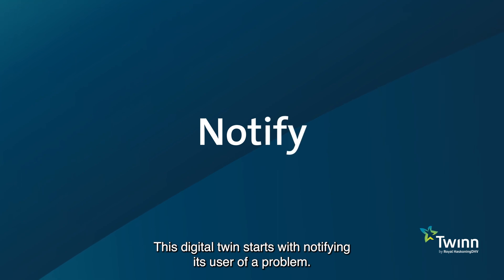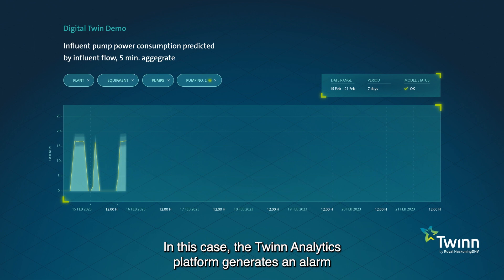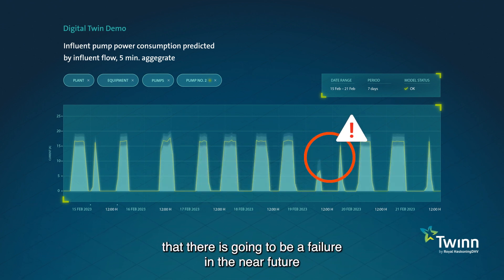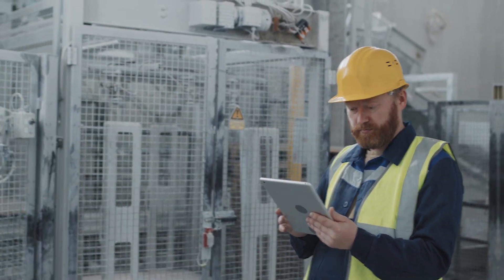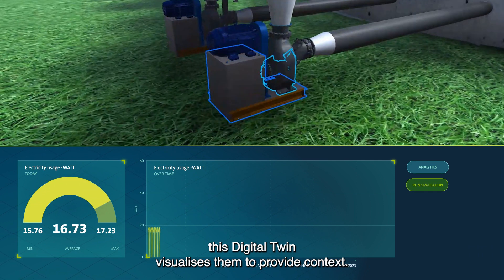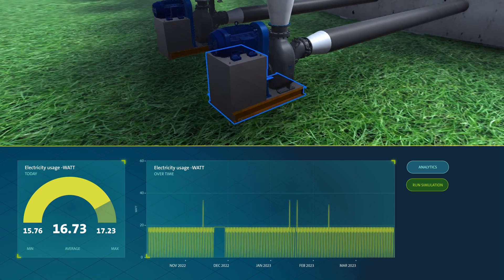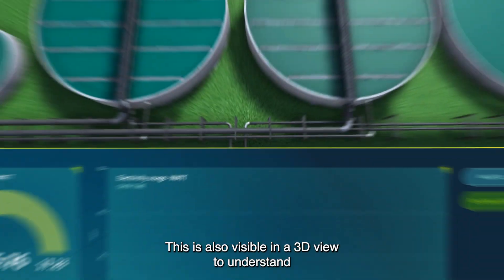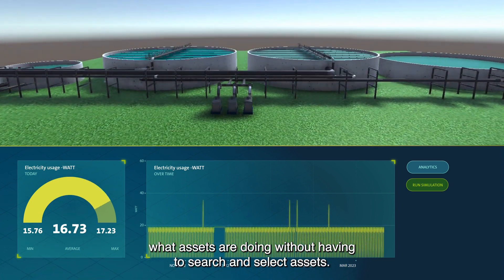The Story of a Digital Twin - Twinn | Royal HaskoningDHV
In this video discover how Twinn by Royal HaskoningDHV can help you develop and create your own Digital Twin, which is a dynamic, virtual representation of physical assets, processes or systems. Using Twinn’s digital solutions and domain knowledge, we can help you create a Digital Twin to give you the insight and foresight needed to improve your business challenges.